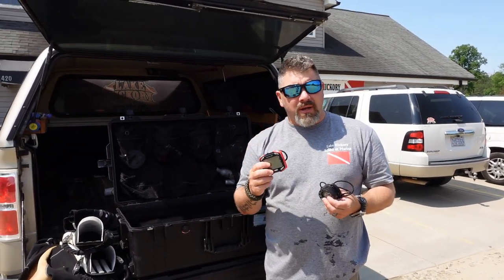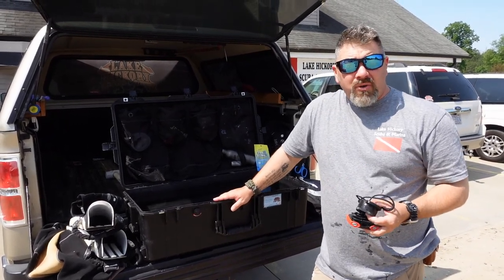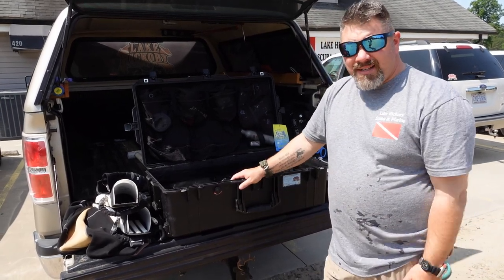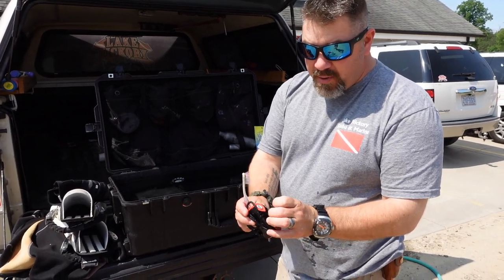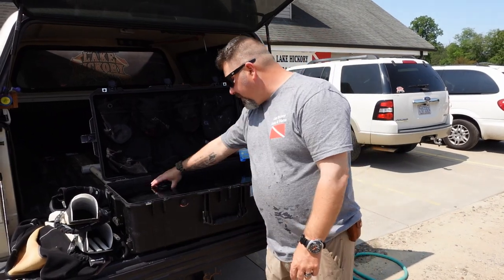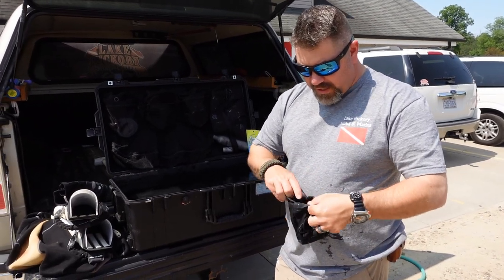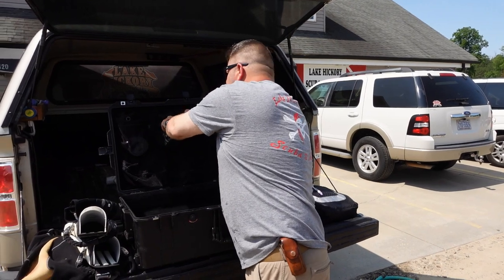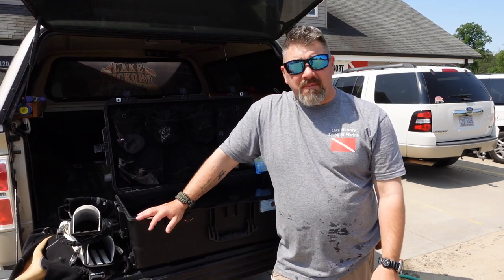My Cleaning Procedures For My Information Systems Part 5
In today's video, Instructor Trainer Bryan Stafford shows us how he personally cleans his Dive Computer and Wrist Mounted Compass. Taking good care of your equipment will insure that it takes good care of you while underwater.

0:00 Teaser
0:22 Opening
0:42 Intro
1:23 Cleaning
2:50 Closing

Make sure to check out the SSI Equipment Techniques Course.